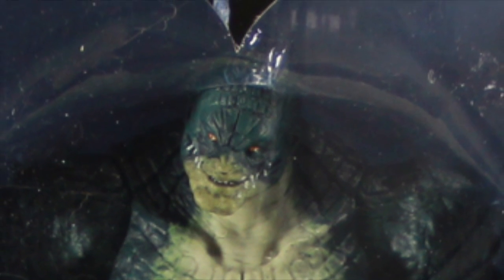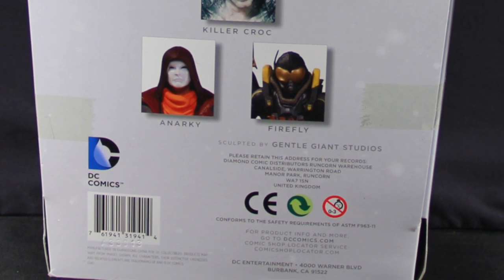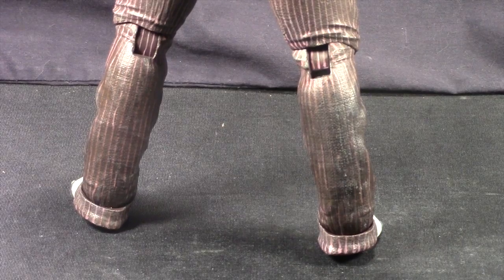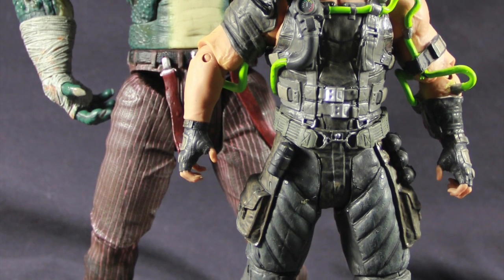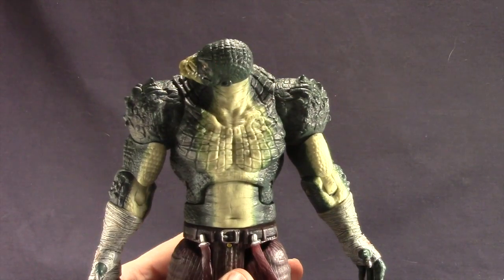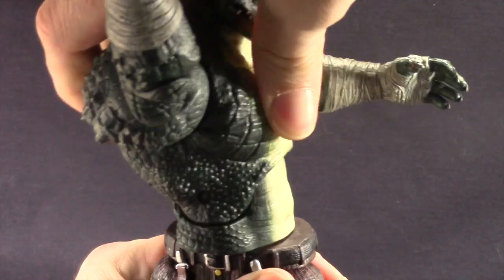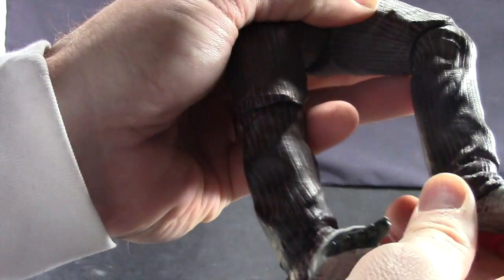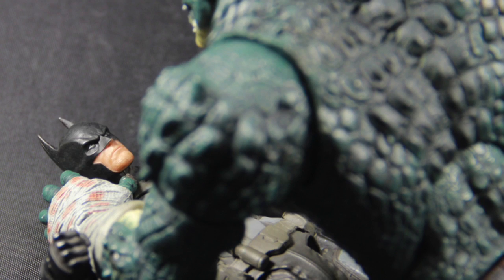DC Collectibles Batman Arkham Origins Series 2 Killer Croc Figure Review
for a complete GALLERY of images of this figure go